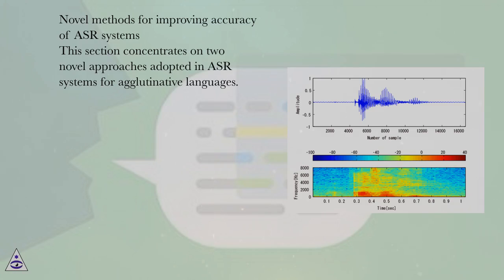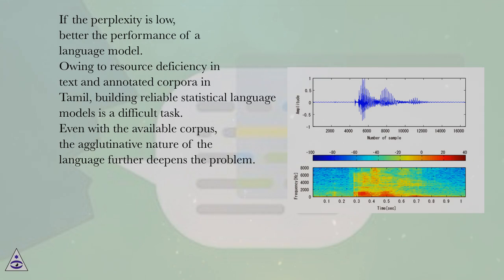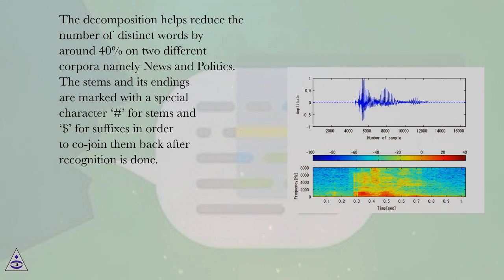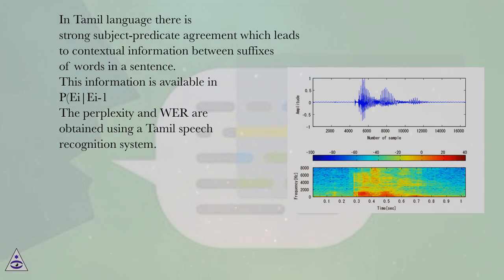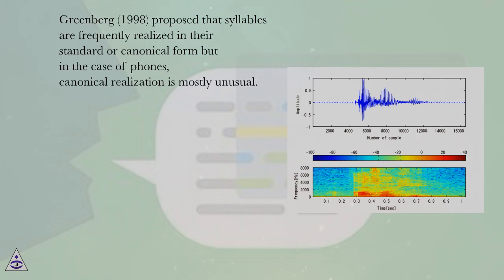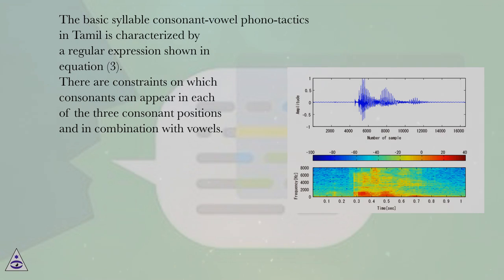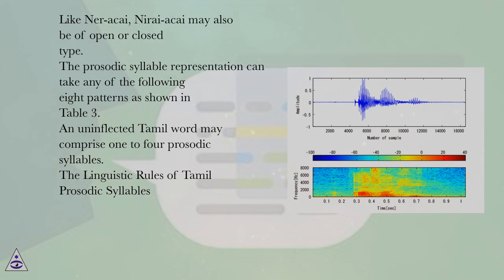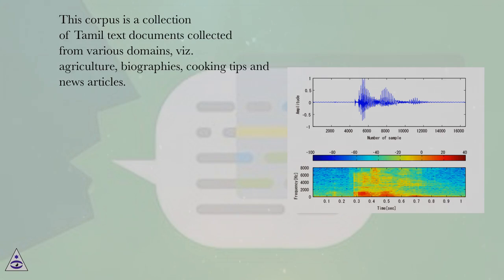Pronunciation in Tamil - PART 1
Modern Speech Recognition Online Course
Section: Speech Recognition for Agglutinative Languages
Lesson: Pronunciation in Tamil - PART 1
Modern Speech Recognition.
Introduction
Speech technology is a broader area comprising many applications like speech recognition, Text to Speech (TTS) Synthesis, speaker identification and verification and language identification. Different applications of speech technology impose different constraints on the problem and these are tackled by different algorithms. In this lecture, the focus is on automatically transcribing speech utterances to text. This process is called Automatic Speech Recognition (ASR). ASR deals with transcribing speech utterances into text of a given language. Even after years of extensive research and development, ASR still remains a challenging field of research. But in the recent years, ASR technology has matured to a level where success rate is higher in certain domains. A well-known example is human-computer interaction where speech is used as an interface along with or without other pointing devices. ASR is fundamentally a statistical problem. Its objective is to find the most likely sequence of words, called hypothesis, for a given sequence of observations. The sequence of observations involves acoustic feature vectors representing the speech utterance. The performance of an ASR system can be measured by aligning the hypothesis with the reference text and by counting errors like deletion, insertion and substitution of words in the hypothesis.
ASR is a subject involving signal processing and feature extraction, acoustics, information theory, linguistics and computer science. Speech signal processing helps in extracting relevant and discriminative information, which is called features, from speech signal in a robust manner. Robustness involves spectral analysis used to characterize time varying properties of speech signal and speech enhancement techniques for making features resilient to noise. Acoustics provides the necessary understanding of the relationship between speech utterances and the physiological processes in speech production and speech perception. Information theory provides the necessary procedures for estimating parameters of statistical models during training phase. Computer science plays a major role in ASR with its implementation of efficient algorithms in software or hardware for decoding speech in real-time.
Currently, an important area in speech recognition is Large Vocabulary Continuous Speech Recognition (LVCSR). A large vocabulary means that system has a vocabulary ranging from 5,000 to 60,000 words. Continuous speech means that the utterances have words which are run together naturally. This is different from isolated word speech recognition where each word is demarcated with initial and final silence. Speech recognition algorithms can also be speaker independent, i.e. they are even able to recognize the speech of new users with whom the system is not exposed. Xuedong et al (2001) present a very good reference on algorithms and techniques in speech processing.
Even though state-of-the-art speech recognition systems cannot match human performance, still they can recognize spoken input accurately but with some constraints. Some of the constraints may be speaker dependency, language dependency, speaking style, and applicability to a particular task and environment. Therefore, building a speech recognizer that could recognize the speech of any speaker, speaking in any language, style, domain and environment is far from realization.